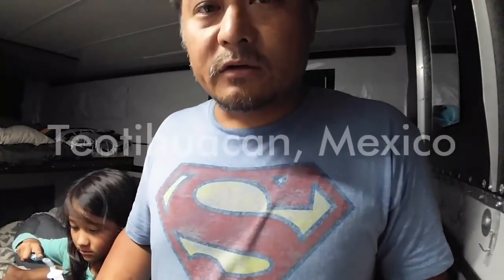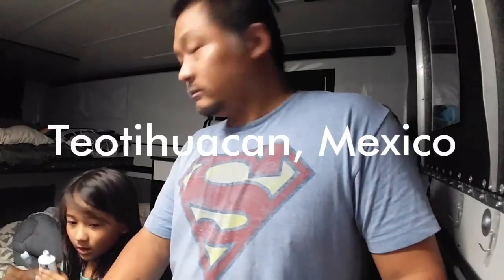They watch you going to the restroom?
Left San Miguel de Allende after lunch time and drove to Teotihuacan. Hope to see some ancient pyramids soon.

My Vlogging Gear:
LG V10 Android Phone
- This is what nearly all of my video is shot on. Just on my phone. It has the ability to shoot 4K as well as full manual mode. It has opticial image stabilization which is key for making video steady.

Clip-On wide angle lens
- This allows my to get wider shots and it simply clips on to the phone.

Anker Powercore Battery Bank
- Keeping my phone charge for long days out and about.

Joby Gorrila Pod SLR Zoom
- Gives me the ability to hold the phone farther away from me as well as a great way to mount the phone to anything for more unique angles and long exposure shots.

GoPro Hero 4 Black
- My GoPro for underwater and more extreme shots where the phone cannot be used.

DJI Phantom Quadcopter
- Getting unique aerial shots of the places I go to us accomplished with a DJI Phantom.